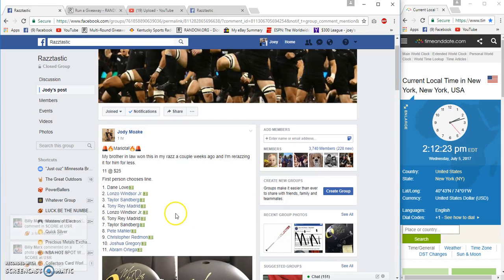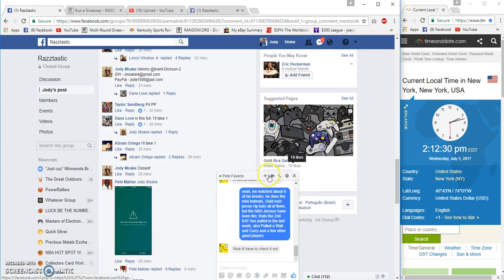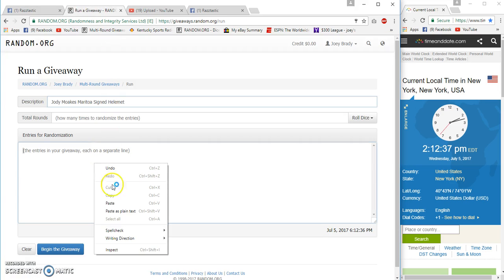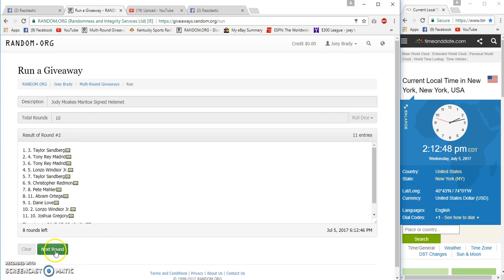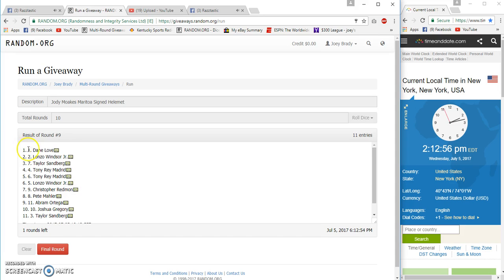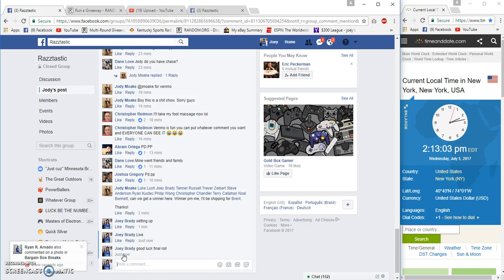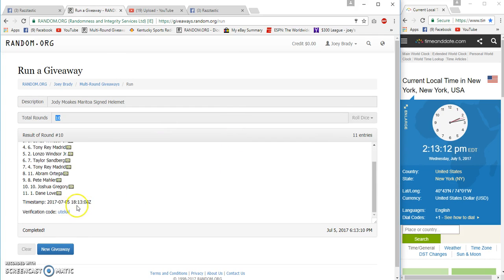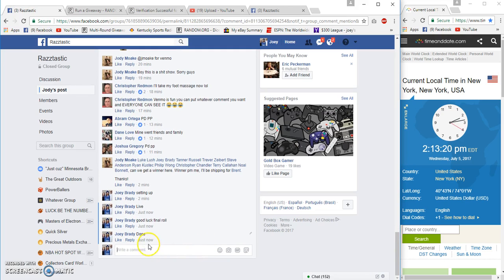Jody Moake Mariota Signed Helmet